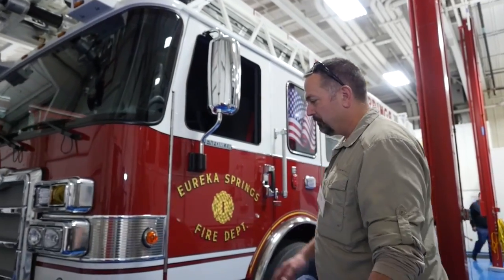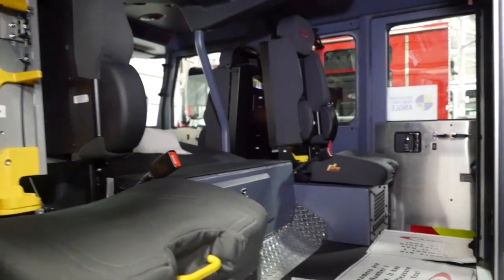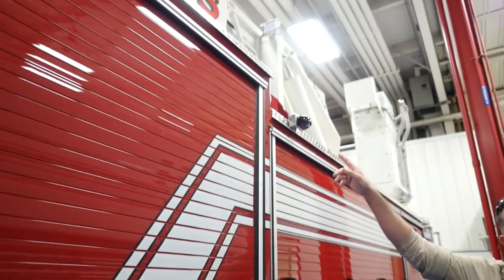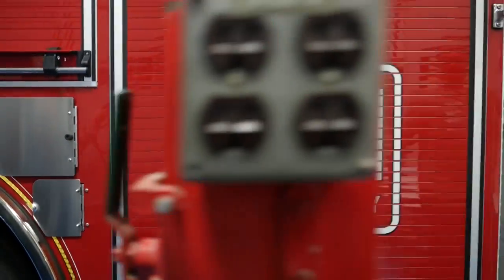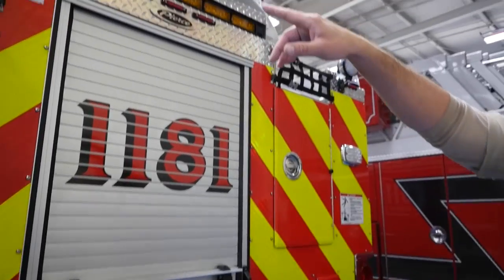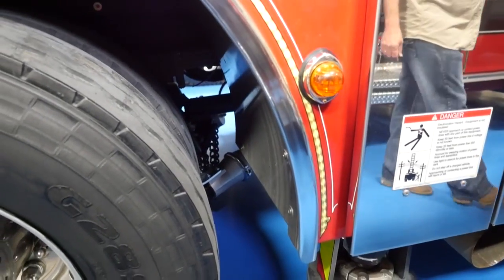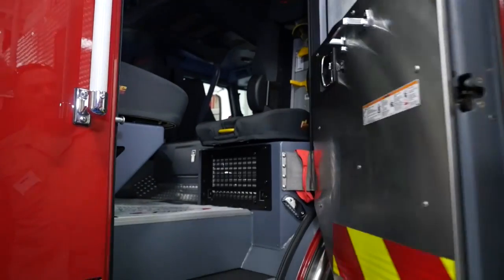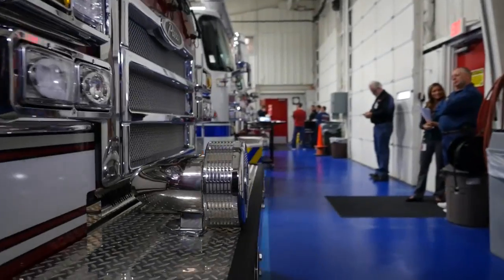Eureka Springs, Enforcer™ 107’ Ascendant Quint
Assistant Fire Chief, Nick Samac from the City of Eureka Springs Fire Department, AR walks through the features on their new 107’ Ascendant; which includes a custom EMS cabinet built in-between 6 seats inside the cab, a laser camera system for precise pad placement on the 2 outriggers, a passenger side camera system, Onspot tire chains, along with (1) 35’, (1) 24’, (2) 16’ extensions and attic ladders. View more specs below:

Chassis
• Enforcer
• Wheelbase: 234”
• Front Axle: TAK-4® Independent Front Suspension
• Engine: Cummins ISL9, 450 hp, 1250 lb-ft
• Side Roll & Frontal Impact Protection
• 6-person cab seating capacity
• Preconnect on 19” extended front bumper

Body and Aerial Design
• 107’ Heavy-Duty Ladder
• Tip Load: 750 lb dry, 500 lb wet
• Stabilizers: single set of outriggers and one downrigger
• Tank: 500 gallons
• Pump: Waterous CSU, 1500 gpm
• Pump House: Pierce Control Zone™, 52”
• Generator: Harrison Hydraulic, 6 kW